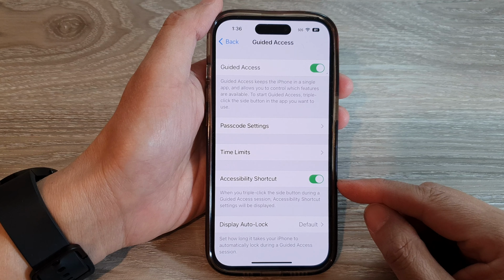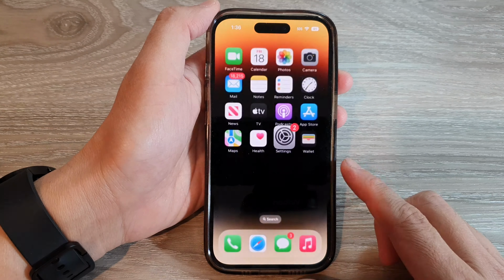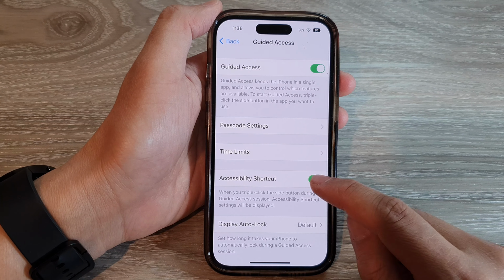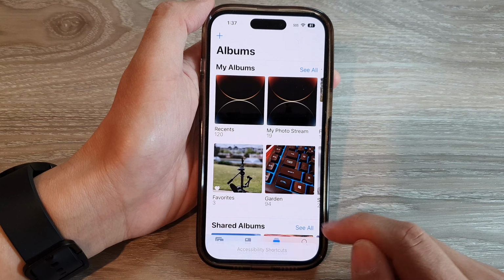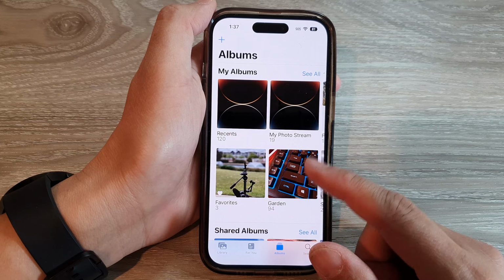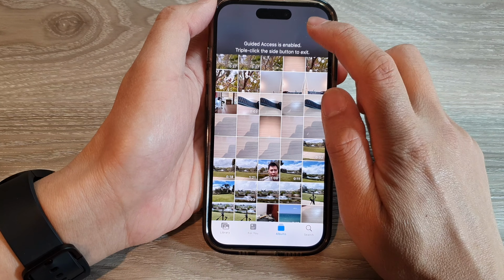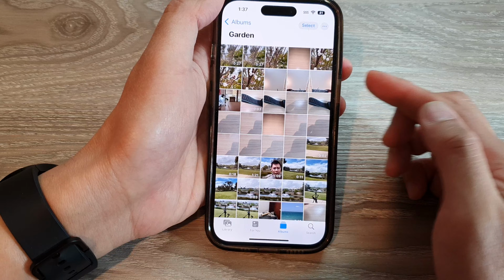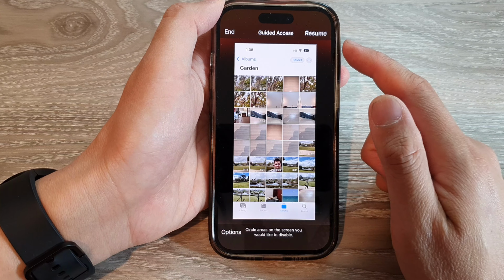iPhone 14's/14 Pro Max: How to Show/Hide Accessibility Shortcut During Guided Access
Learn how you can show or hide the accessibility shortcut during guided access on the iPhone 14/14 Pro/14 Pro Max/Plus.